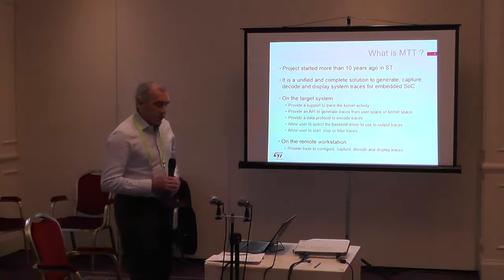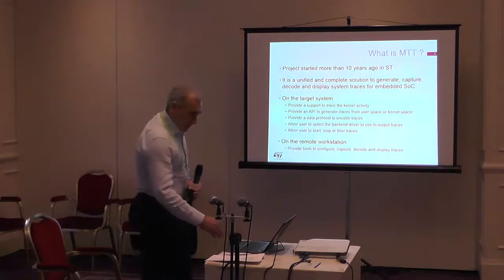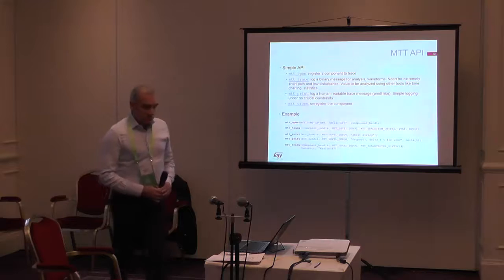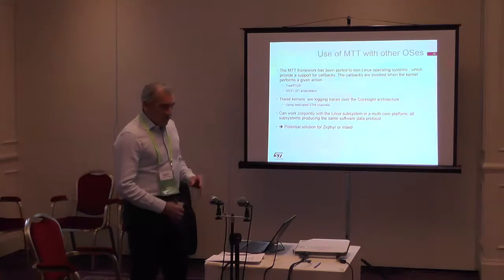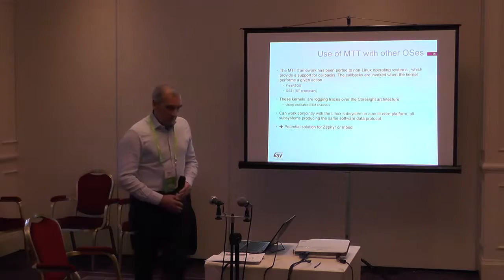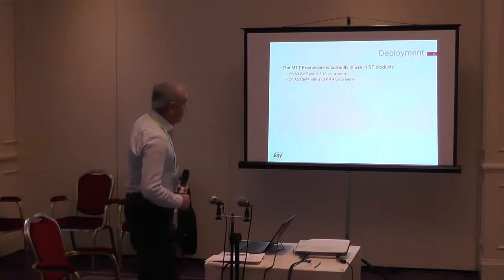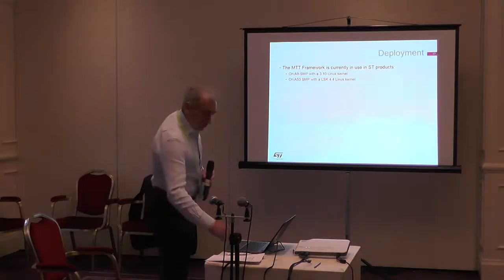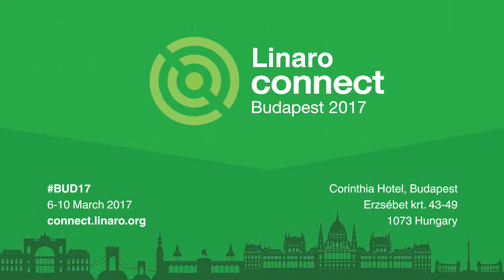Bud17-324 System Trace Tools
"Session ID: BUD17-324
Session Name: System Trace Tools - BUD17-324
Speaker: Serge De-Paoli
Track:

★ Session Summary ★
In STMicroelectronics we developed a set of tools for an efficient exploitation of application system trace under Linux, which we decided to make open source. The presentation will focus first on the current OSS tool offer, show which improvements can be made, then present ST proposed solutions compatible with Linaro Coresight framework (KPtrace, System Trace and Profiling Tool Kit) and a stepwise upstreaming plan.

★ Event Details ★
Linaro Connect Budapest 2017 (BUD17)
6-10 March 2017
Corinthia Hotel, Budapest,
Erzsébet krt. 43-49,
1073 Hungary